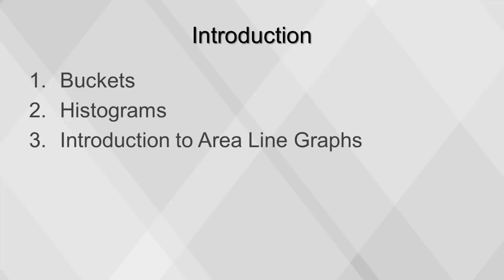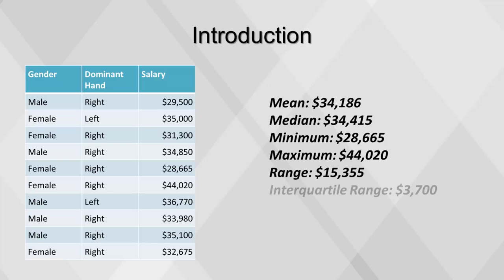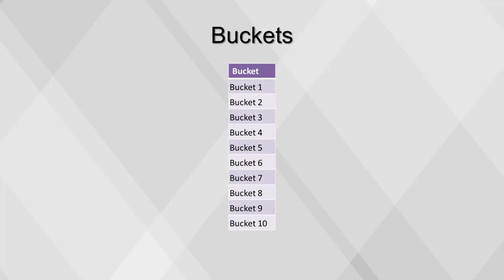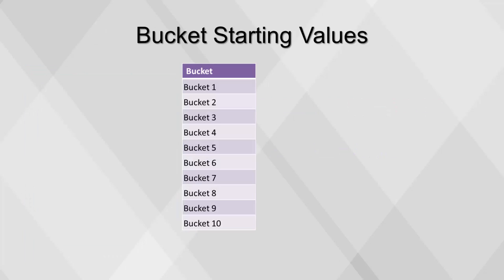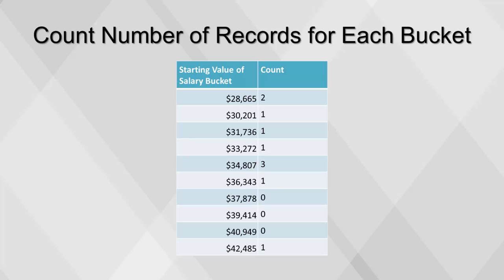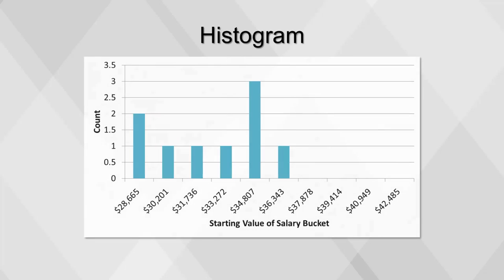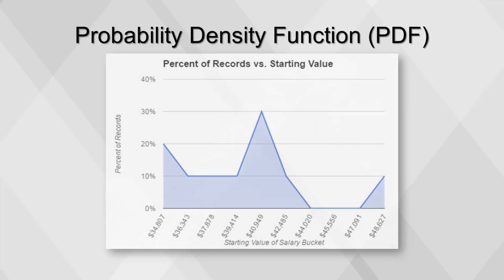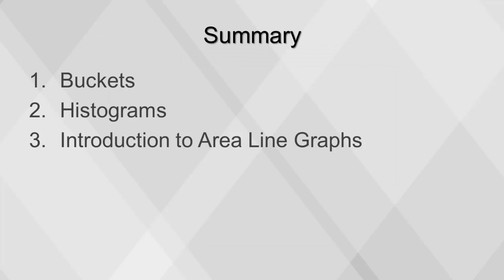Distribution Visualizations [BAS 120]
This video will cover distribution visualizations including buckets, histograms, and an introduction to area line graphs.

Table of Contents:

00:00 - Distribution Visualizations
00:05 - Introduction
00:32 - Buckets
01:32 - Histogram
01:48 - Probability Density Function (PDF)
02:28 - Summary
02:29 - Copyright Information